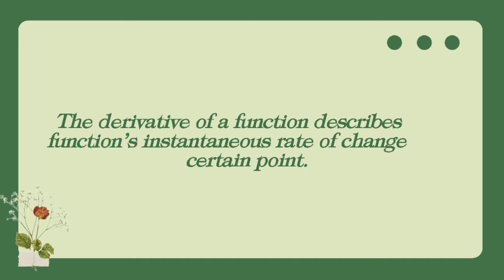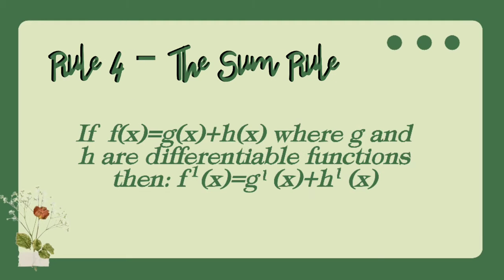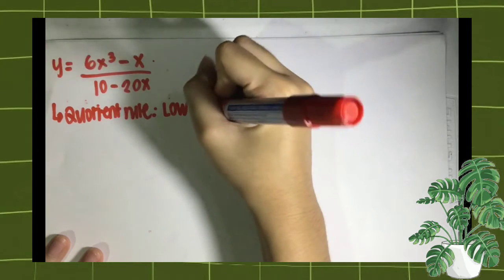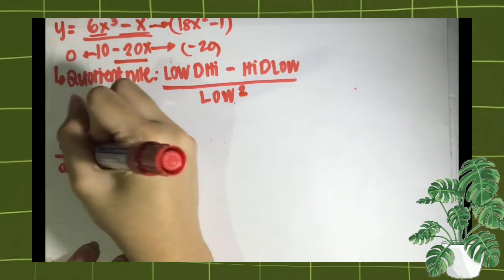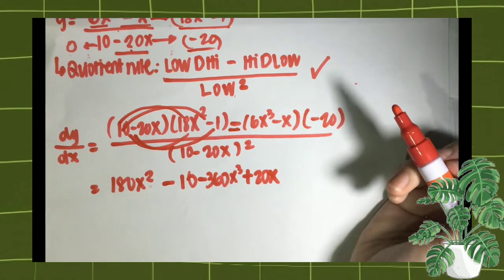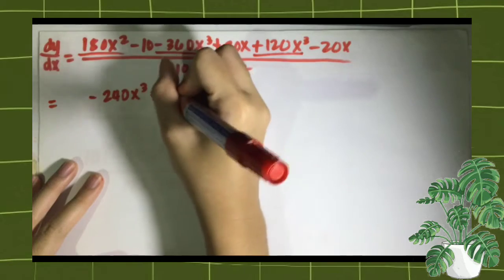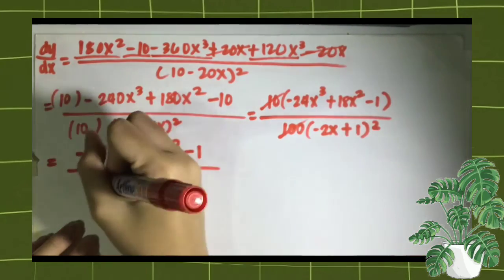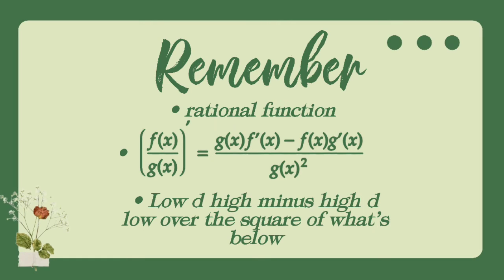FINDING THE DERIVATIVE OF A FUNCTION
Group 2
Narrators: Dela Calzada
                    Gabison
                     Fajardo
Writers: Ando
Editor: Lobrigas